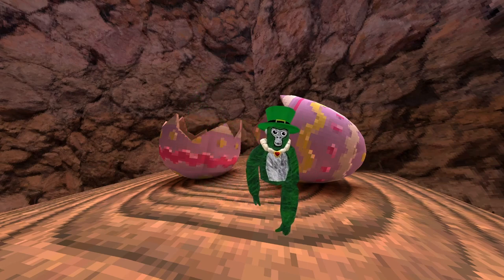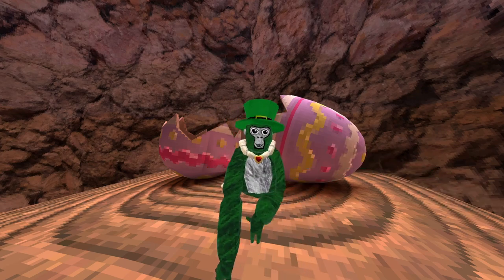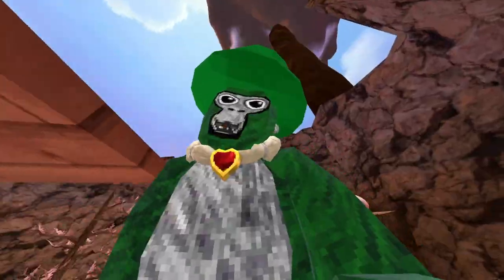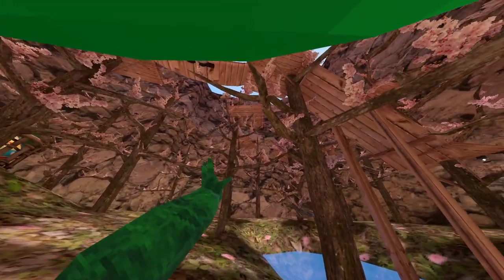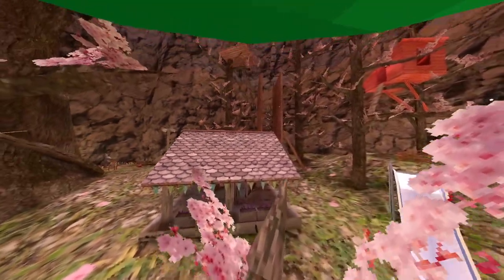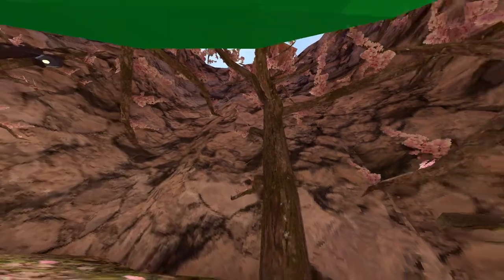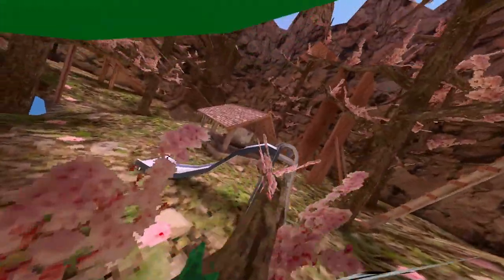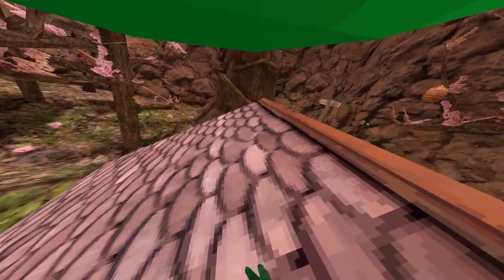How to high jump & long jump || Gorilla Tag Vr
Hi there hope you enjoyed this